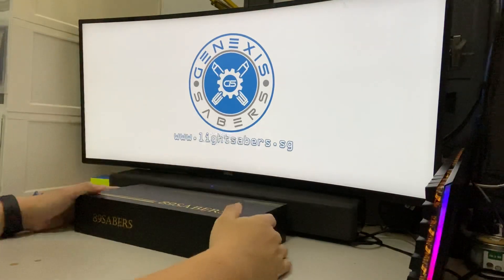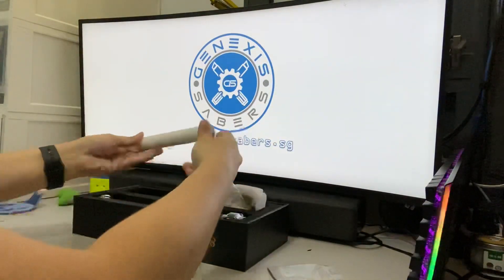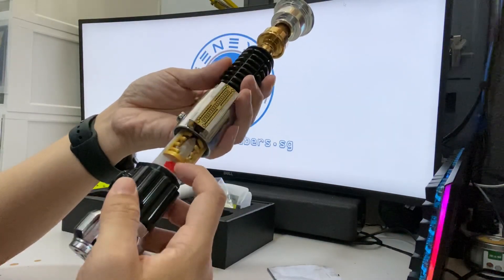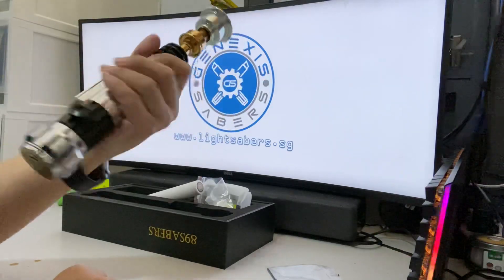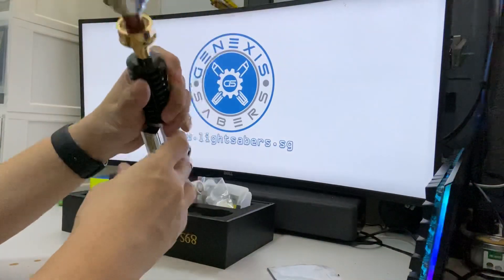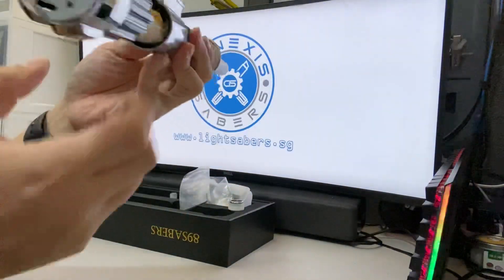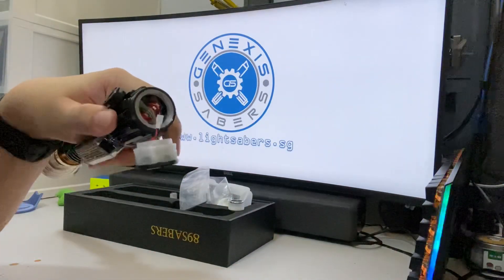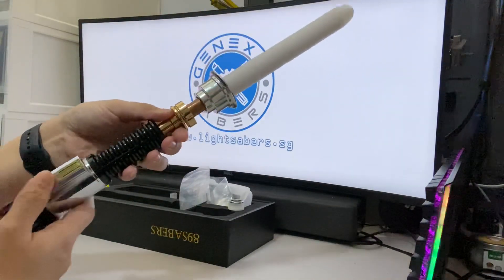Korbanth / 89Sabers OWK3 Neopixel crystal reveal lightsaber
Korbanth/89Sabers with Crystal Reveal Chassis from Genexis Sabers

Hilt: OWK3 Korbanth/89Sabers
Chassis: Genexis Sabers OWK3 Crystal Reveal
Sound Card: Crystal Focus 10 (CFX)
Blade Plug: Comes with Neopixel blade plug in demo video
Speakers: Genexis Sabers 28mm full range (video to demo loudness)
Battery: Keeppower 3120mah PROTECTED high drain (15A) 18650 battery
Soundfonts:
- Rouge Vader (Vader) by Ksith
- Scavenger's Destiny (Rey) by Kyberphonics
- Unstable v2 (Maul) by Kyberphonics
- 4  Sound fonts (includes Kenobi in CFX package with Smooth Swing (including video's soundfont)
7" Short blade (see demo video) will be packaged for free.
2.1mm Charging cable adapter for use for 18650 smart chargers
90 degree dual sided USB cable for CFX USB RICE access